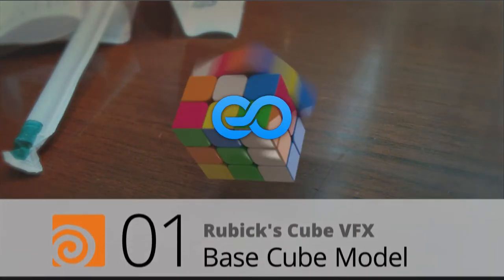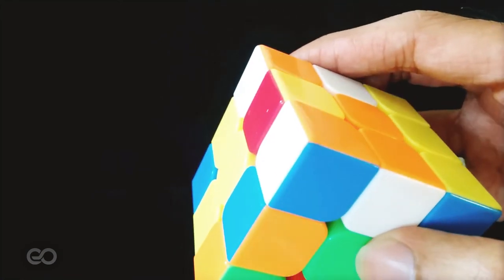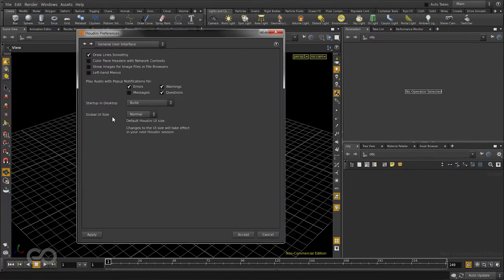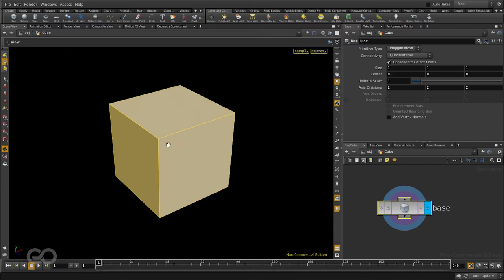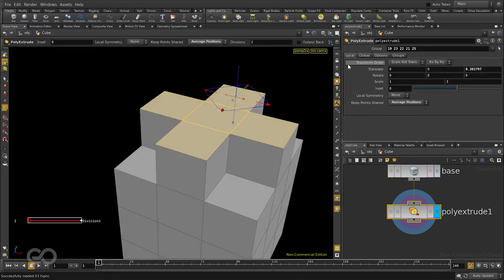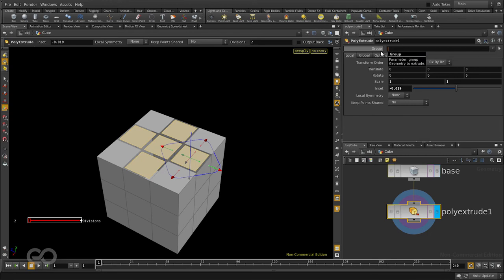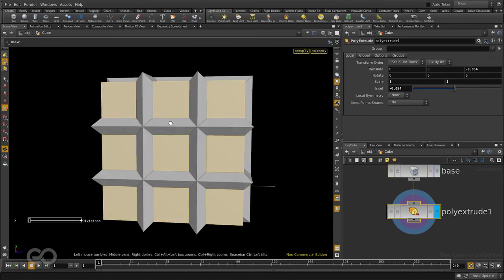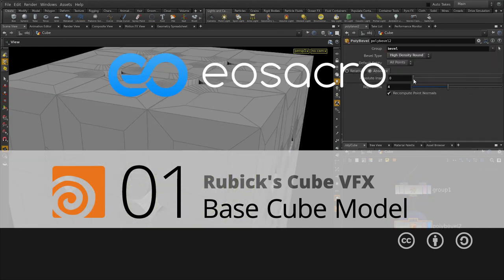Rubik's cube - 01 - Basic Modelling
In this first set of videos we will take a look at the cube we are trying to create and make a base model which will be detailed in the future videos.

This video is a part of the Rubick's cube VFX series

Follow upcoming tutorials and vote on the ones you like on facebook